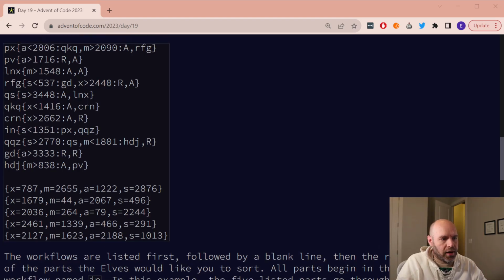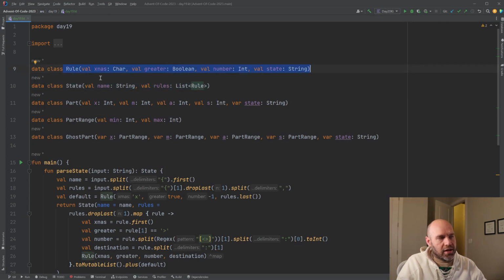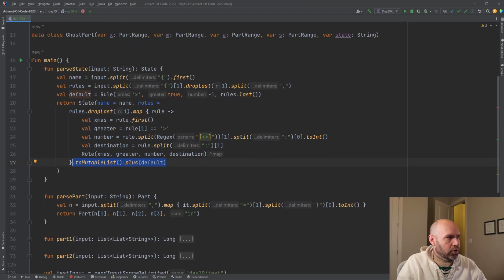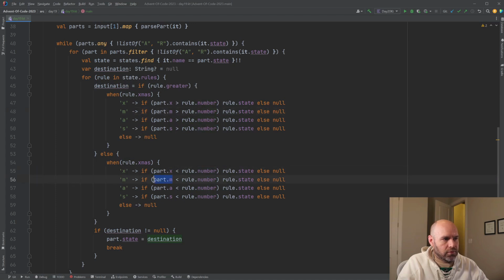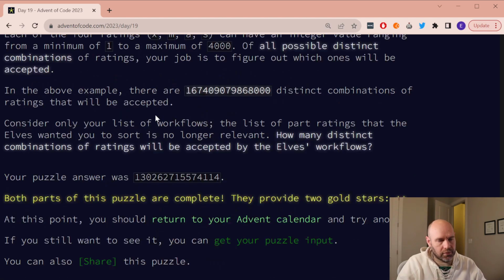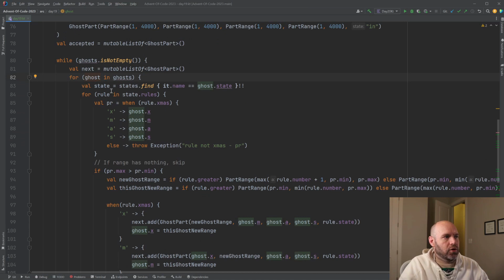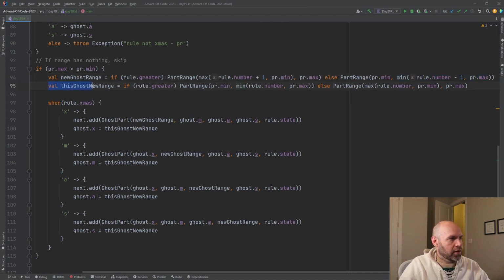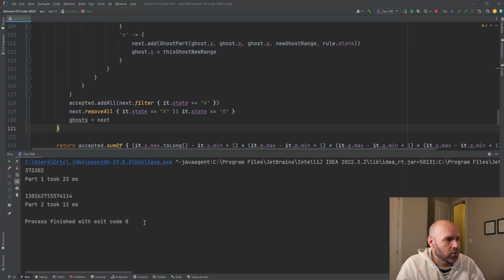Advent of Code 2023 Day 19 - Kotlin (Aplenty)